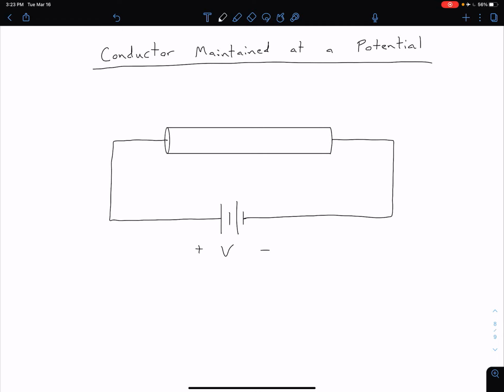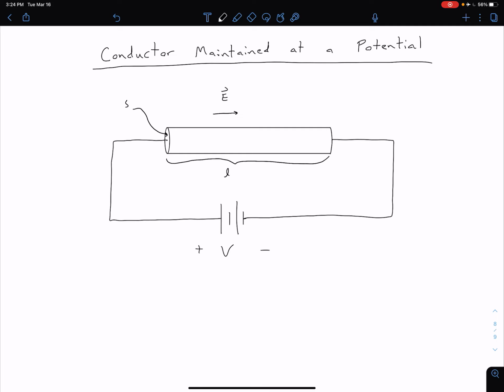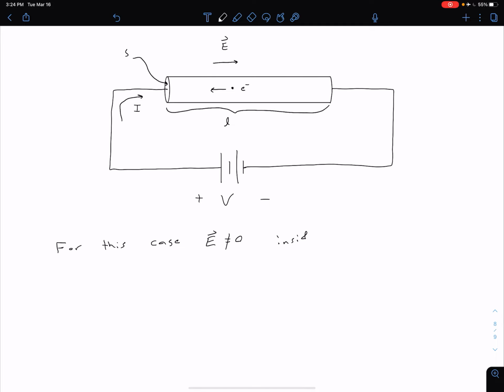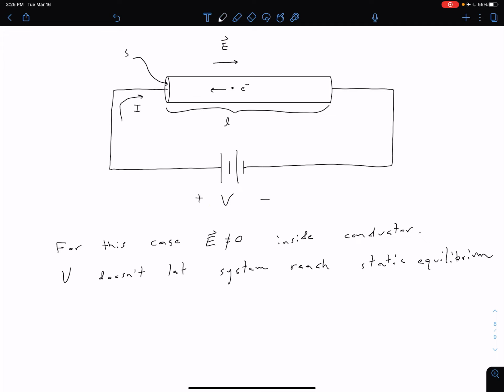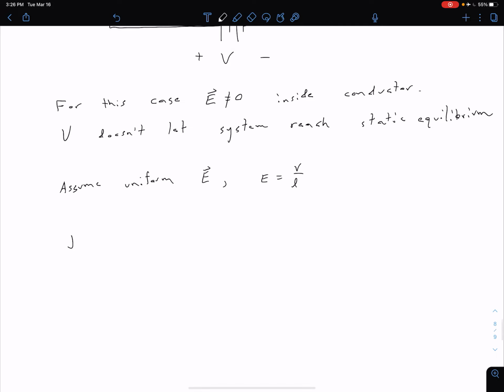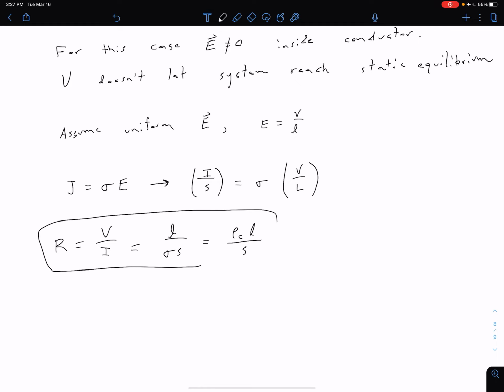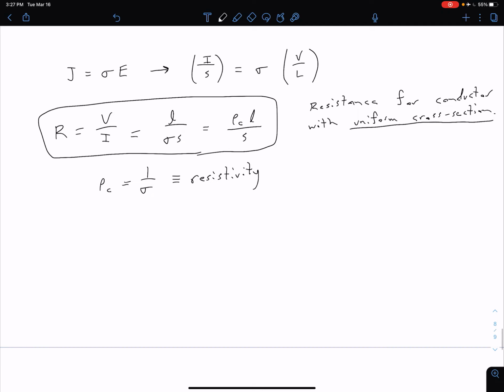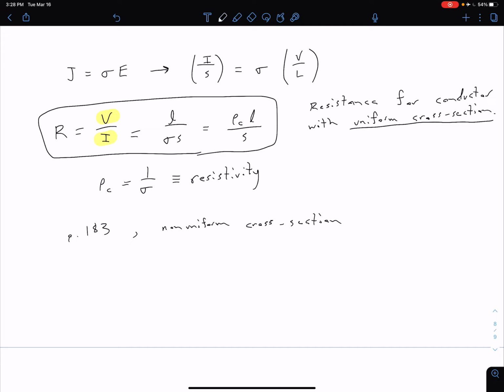Fields in Material Space - Conductor with Applied Potential